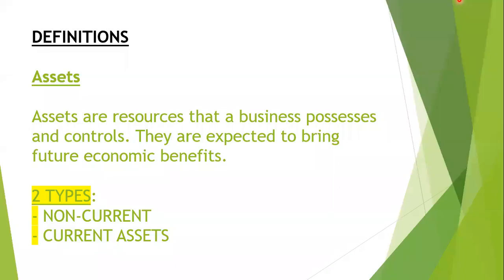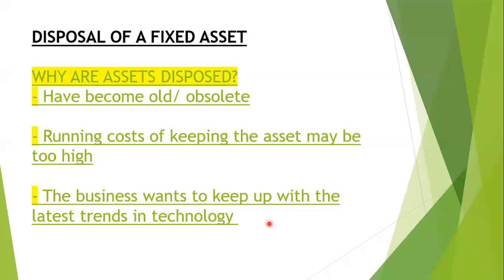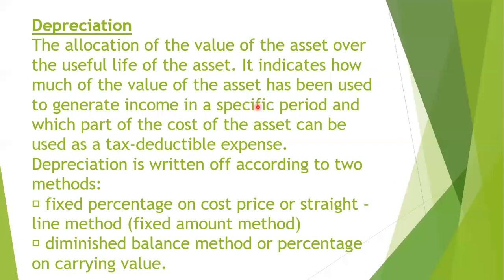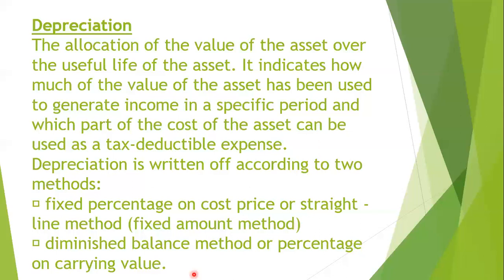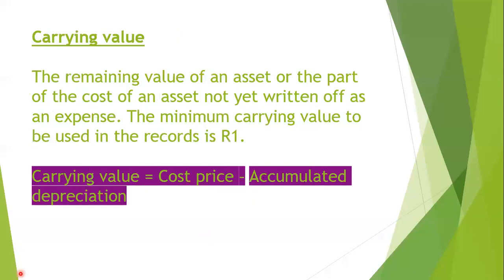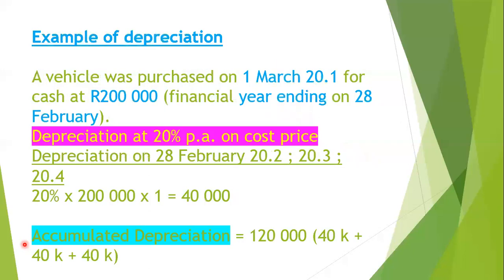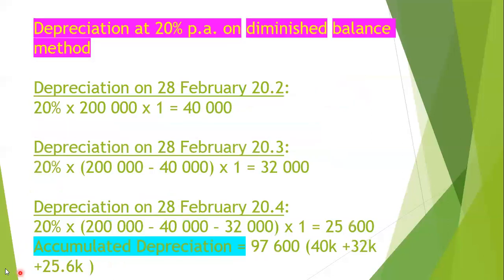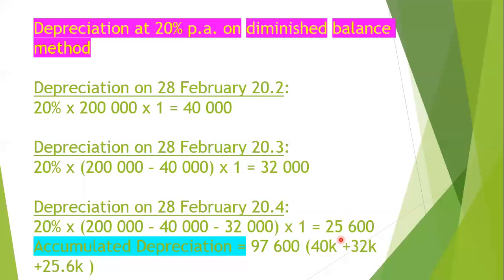Grade12 - Asset Disposal Introduction